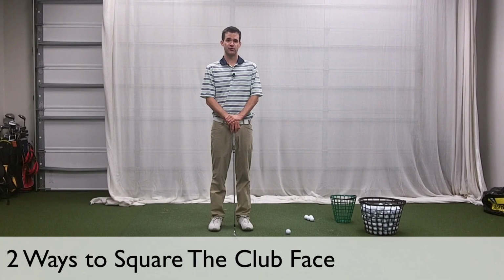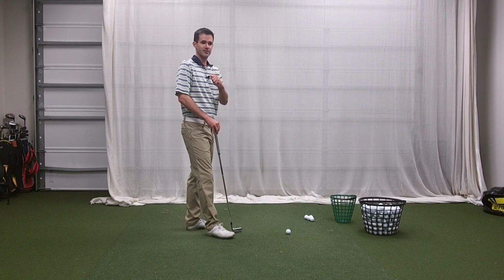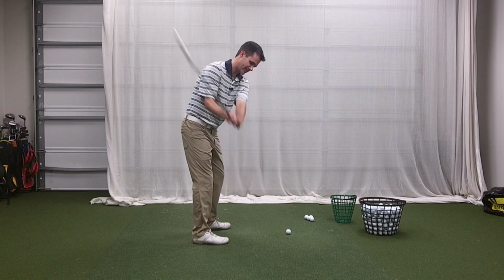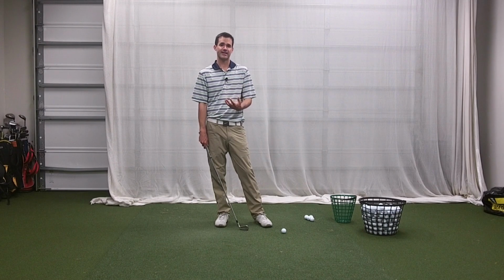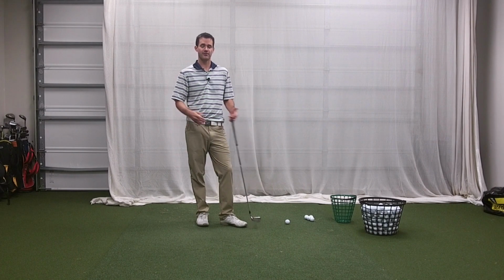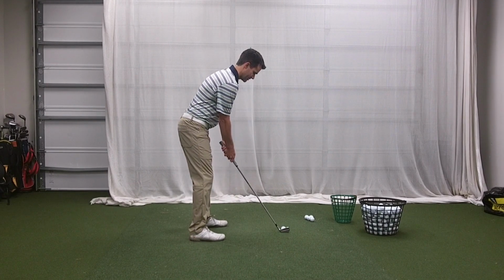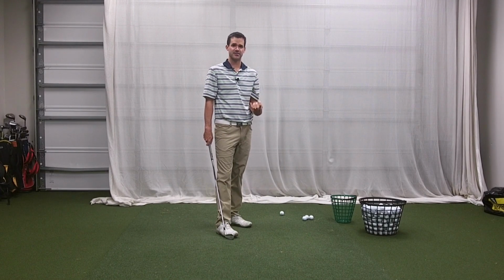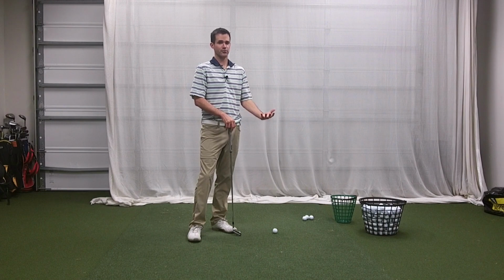Master Your Golf Swing: Two Key Methods to Square the Club Face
The two major ways to square the club face are shaft rotation and in plane shaft movement. When you use the upper body to power the swing, the in-plane method will feel more natural to square the face. When you use the body to power the swing, the shaft rotation will feel more natural to square the face. Learning when to use each method will give you a big leg up on your skills with a driver compared to an iron.

Golf Smart Academy Memberships includes:
- ... and more!

Fix your swing with Tyler's step-by-step plans: the first two lessons of every fix plan are free, no card needed.